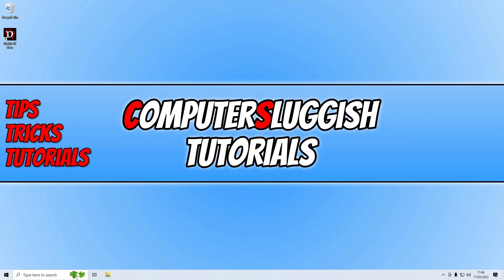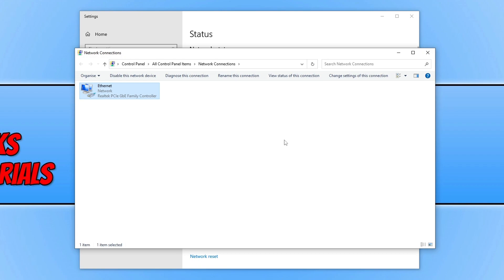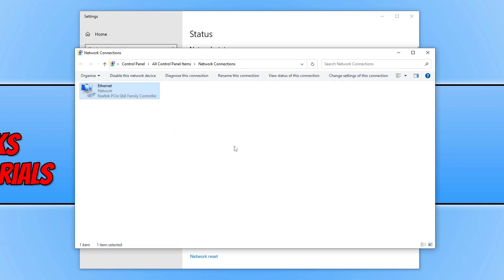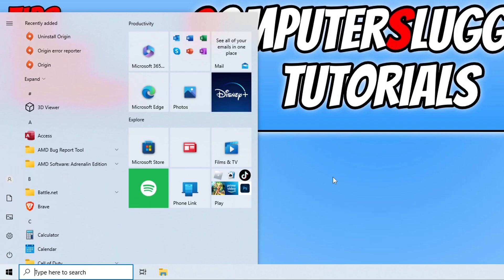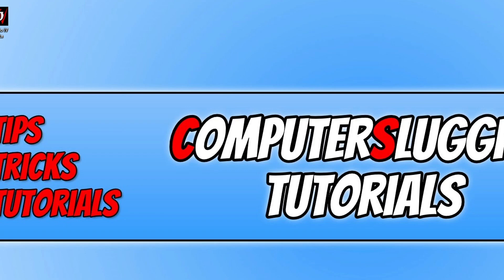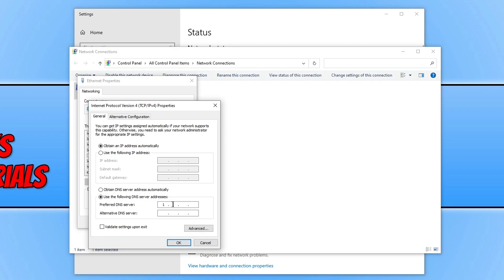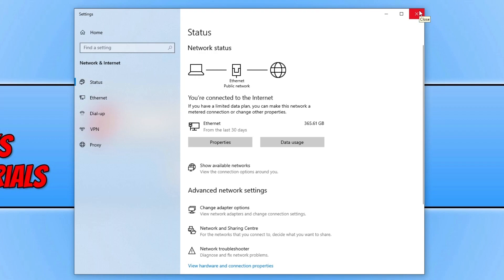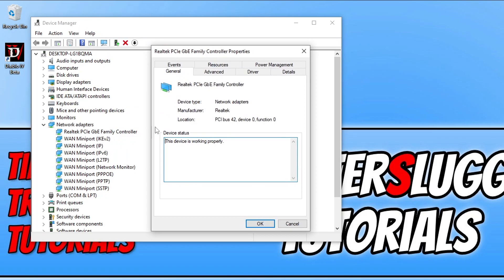FIX Diablo 4 Connection Issues on PC | Lag, High Ping & Client Disconnection Errors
How to Fix Diablo IV Connection Lost Errors & Problems

In this video, I will be showing you how to fix Diablo IV connection problems on your PC or laptop. The much-awaited release of the Diablo 4 Beta is here, but you may already be experiencing connection issues and error messages in the beta version of the game such as "Client disconnection", "connection lost" or "can't connect online". So if you are getting Diablo 4 lag, ping, or keep getting disconnected and having network issues in the game, then try out my methods in this video.